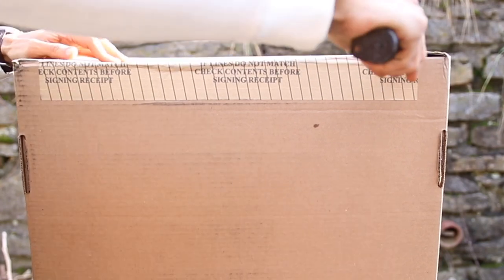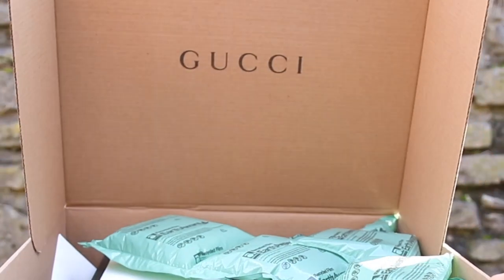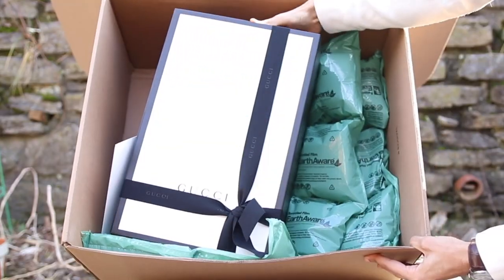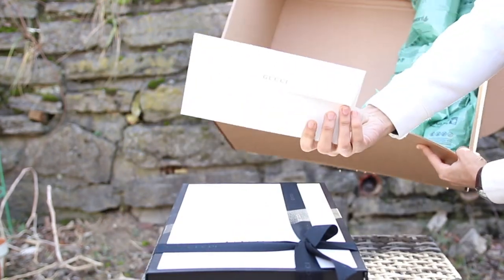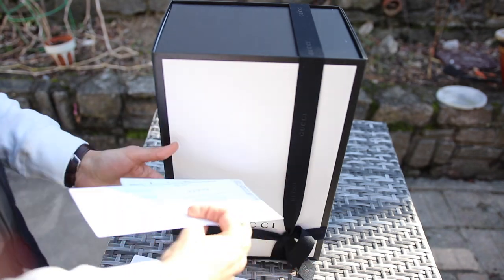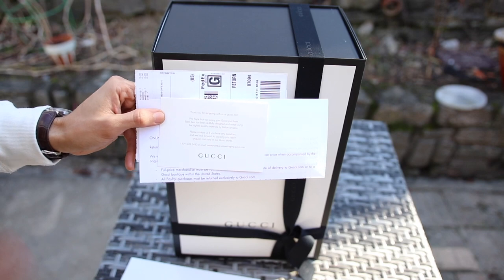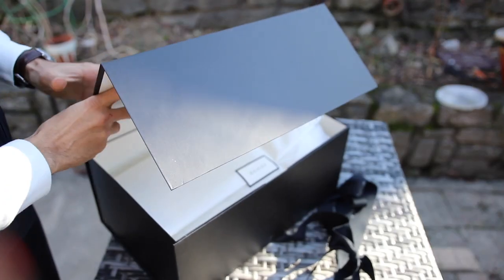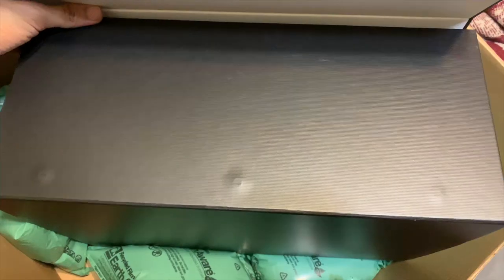Gucci Hat Sizing & Unboxing Review Original GG canvas baseball hat with Web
PRODUCT DETAILS
A classic baseball cap shape in Original GG canvas with Web detail. The Web was first developed by Gucci in the '50s, and instantly became the hallmark of a cultured club.

* Black Original GG canvas with black leather detail
* Cotton lining
* Adjustable hook-and-loop closure on back
* Signature nylon Web detail

Style ‎200035 KQWBG 1060